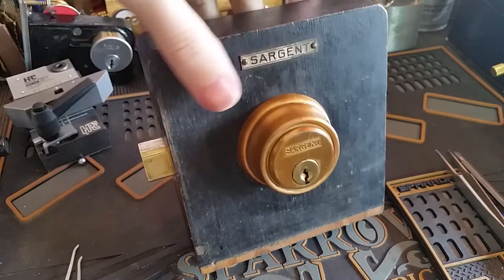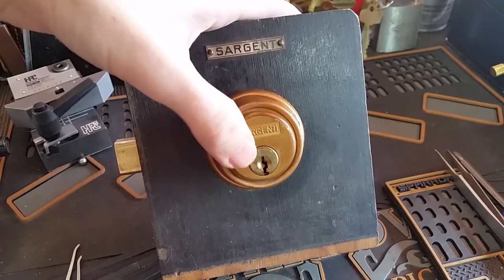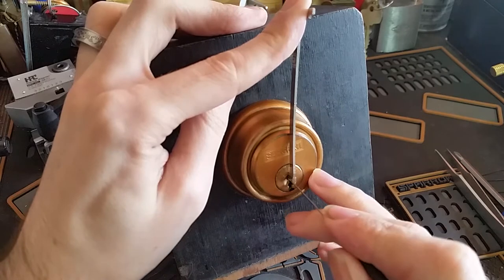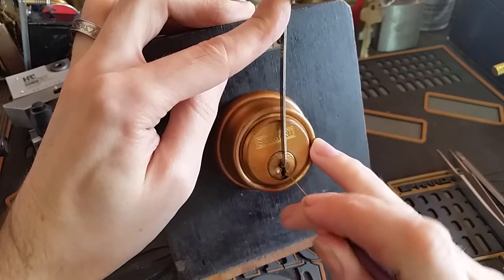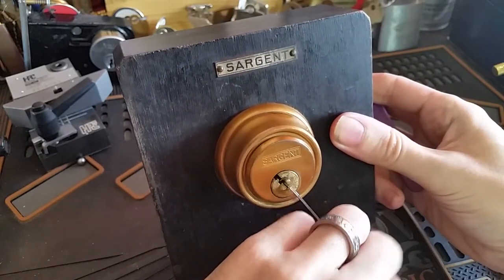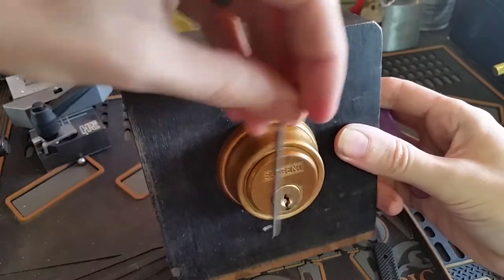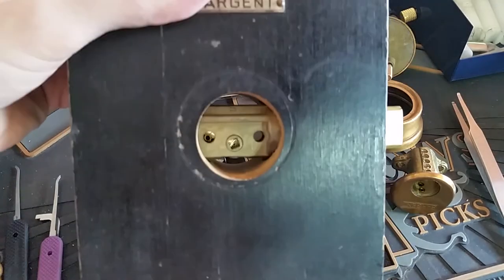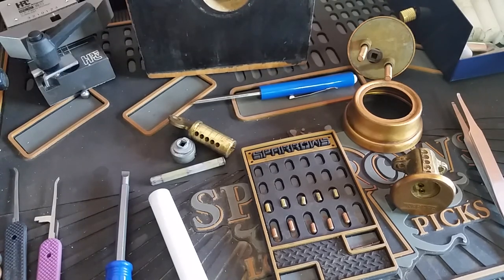(103) Sargent cylindrical deadbolt sales sample picked and gutted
This is a vintage salesman sample display model of a Sargent cylindrical or bored mortice deadbolt. By modern standards it is not terribly secure since the bolt only has a 1/2 inch throw and the mounting rings are hollow sheet metal, but the design is simple and reliable.